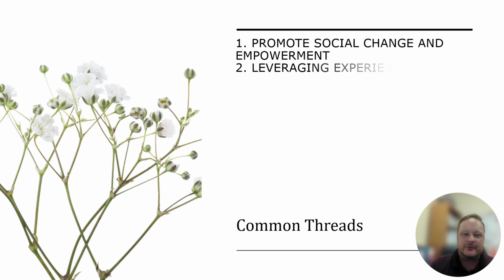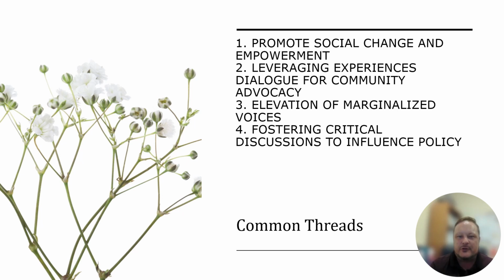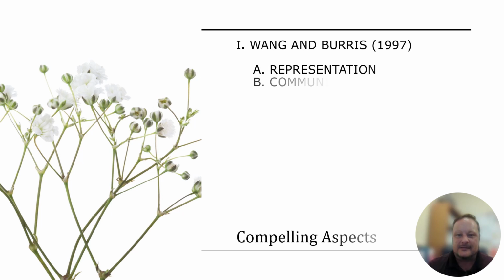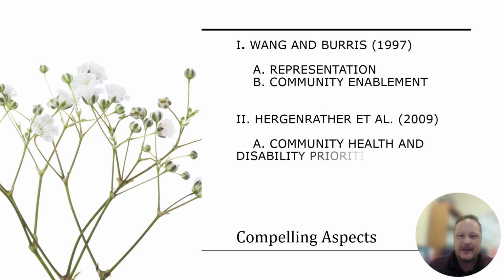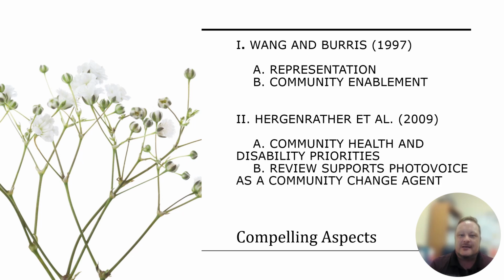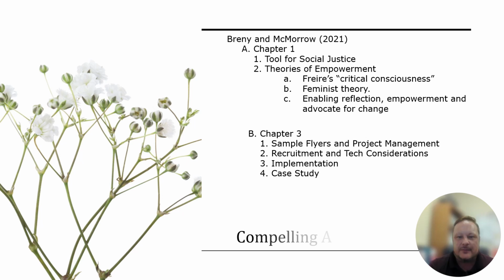Photovoice as a Research tool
This is for Sociology grad students at NMSU for Ethnography class SOC-5158.